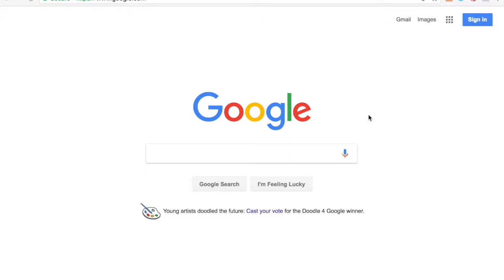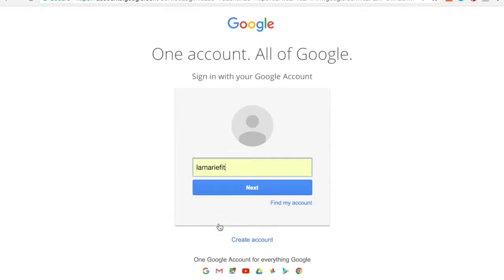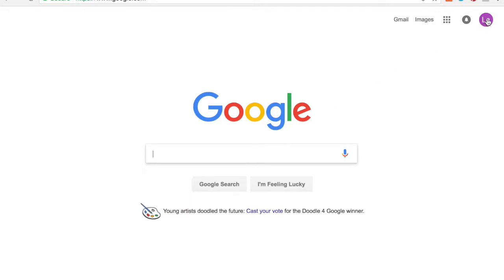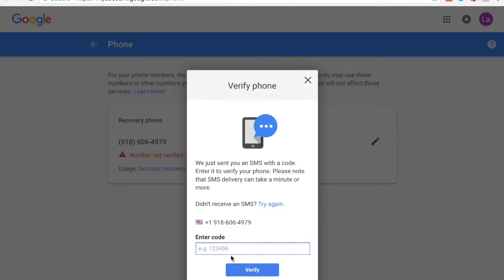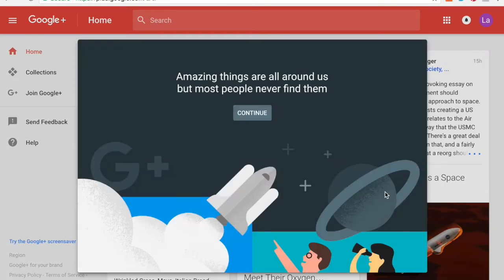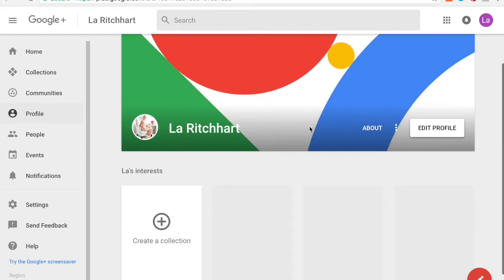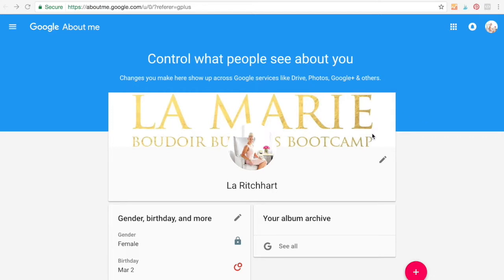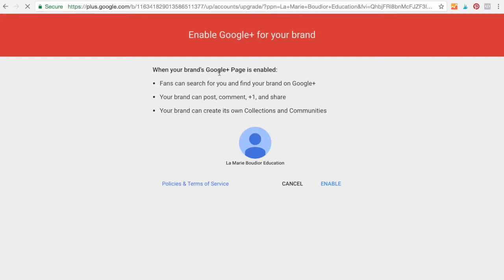Setting Up Google & Google+ Account - For Photographers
Free video walkthrough on how to set up your Google & Google + Accounts for your Photography Business.

This is a great way to help more people find you and add more backlinks to your photography website which help you with your SEO and google ranking!

More Resources:

{Free Guide} The 6 Pieces To Building A Profitable Photography Business And Getting A Steady Stream Of Ideal Clients Coming To You --- Download